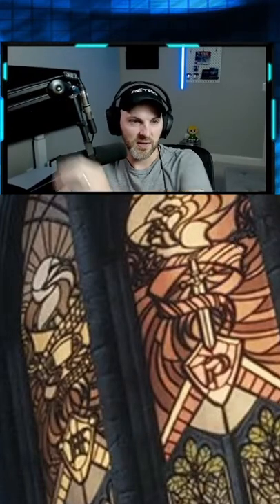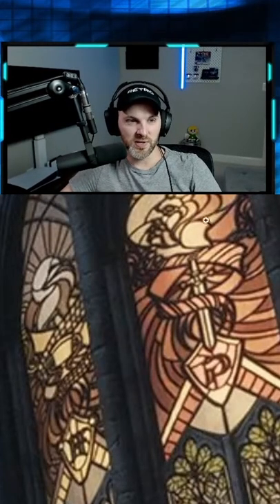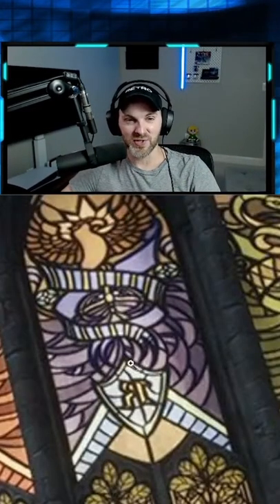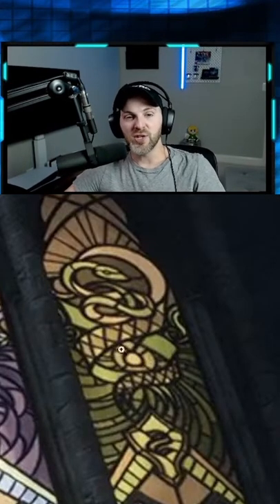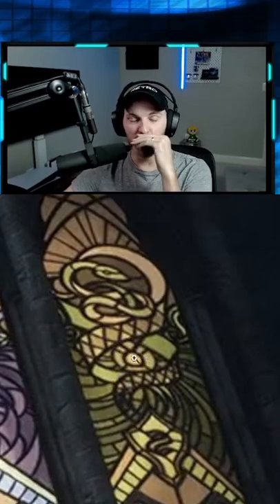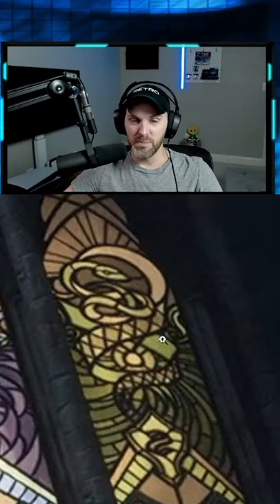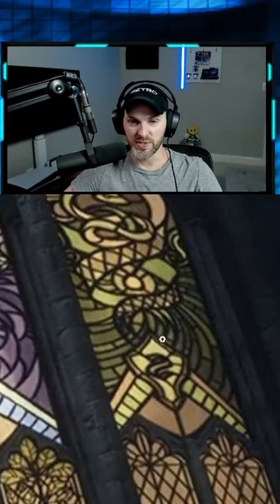What are the Hogwarts house items in this screenshot?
With the Hogwarts Legacy delay announcement, Avalanche also shared a new screenshot from the outside of the school. This shot shows the 4 stained-glass windows - each featuring a Hogwarts house - but from the outside. Each of the 4 house windows appear to feature some sort of magical artifact.